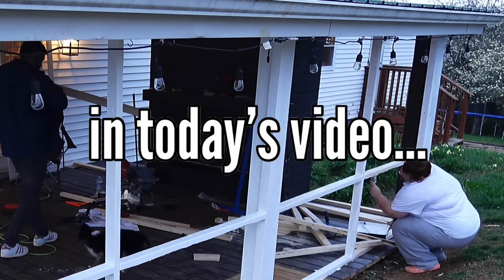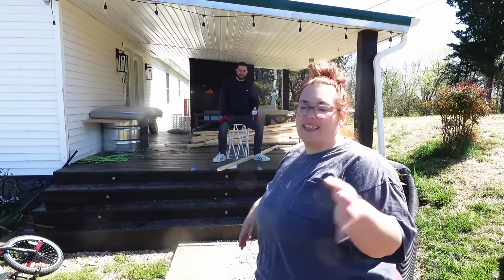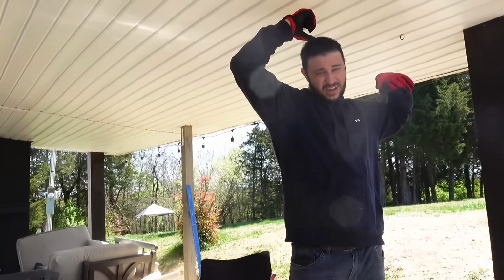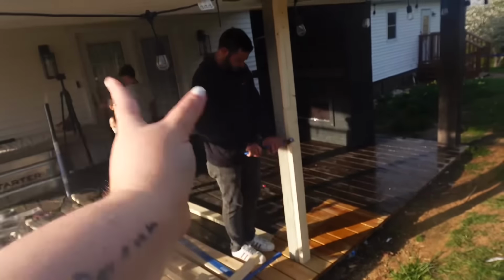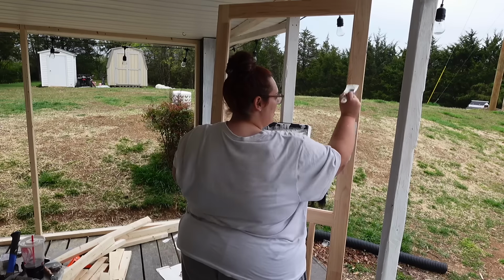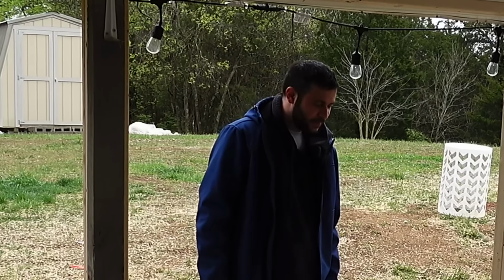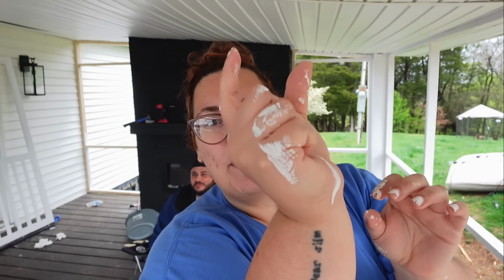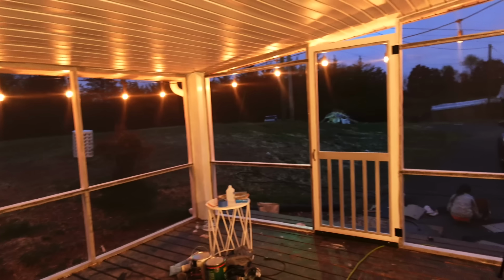ADDING A SCREENED IN PORCH ONTO OUR 1991 MOBILE HOME | this is something I’ve always wanted! Ep. 23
Fearfully created mobile home | mobile home porch | screened in porch diy

HEY Y’ALL! Merina is my name and Mobile Home Livin’ is my thang! Around here I’m known for mobile home makeovers and large family mobile home livin’! I used to do mobile home livin’ in a trailer park in Tennessee. We’ve set out on a new journey and bought our dream home — a double wide mobile home on some acreage in the hills of Tennessee! We’re a homeschooling family of 6 & we are crazy about Jesus!
My community is one of the most loving, kind, and welcoming communities on this platform so pull up a seat and stay awhile 🥰